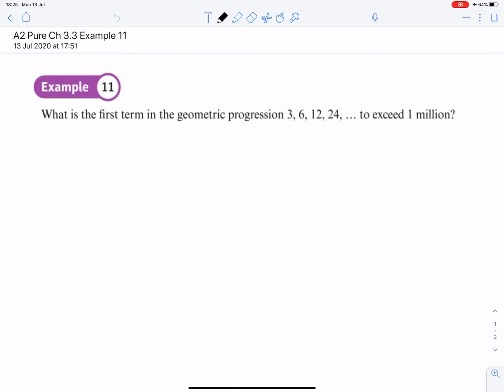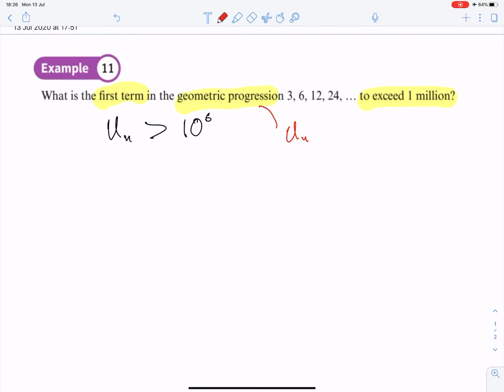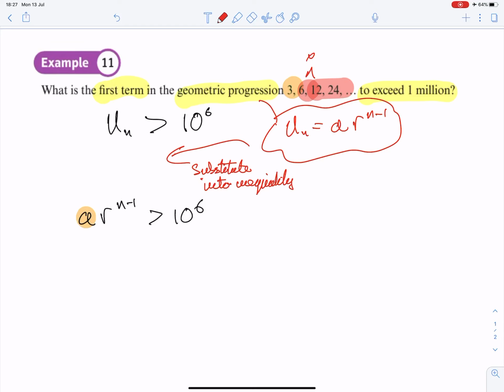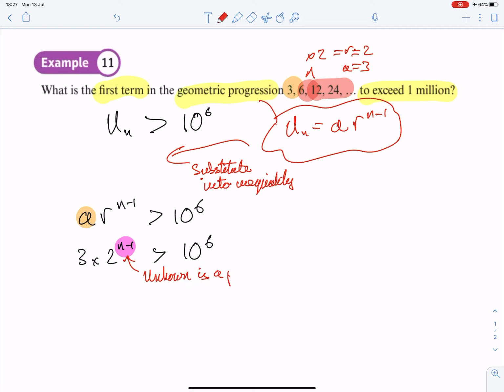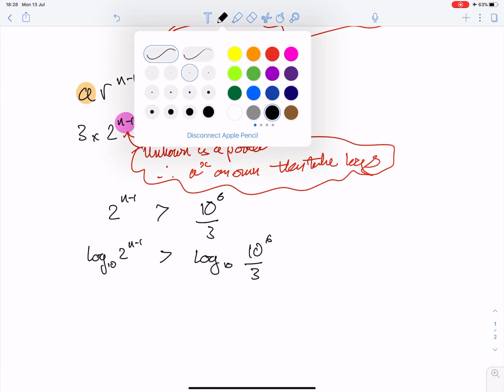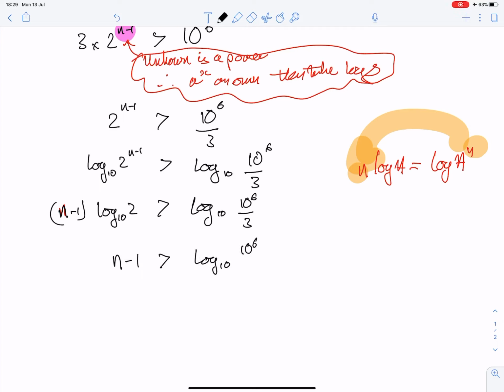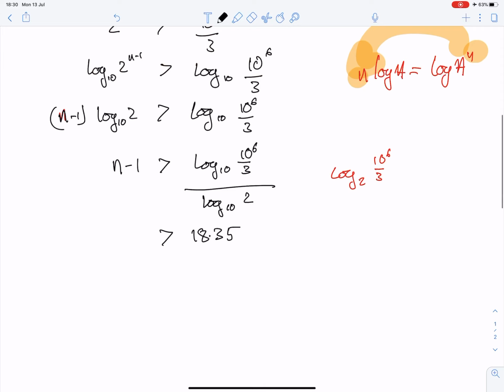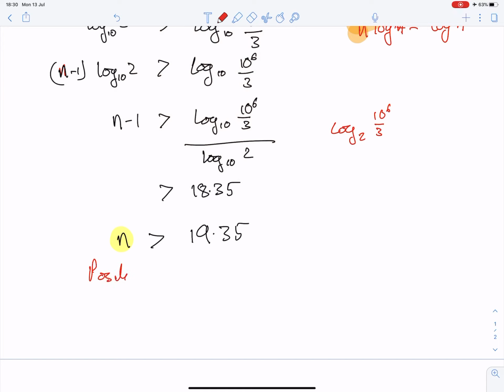A2 Pure Ch 3.3 Example 11